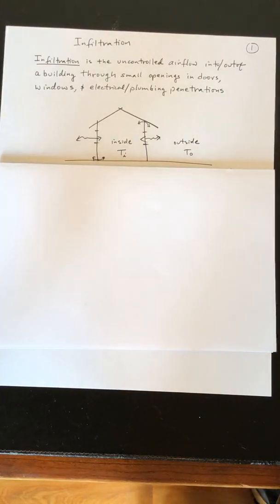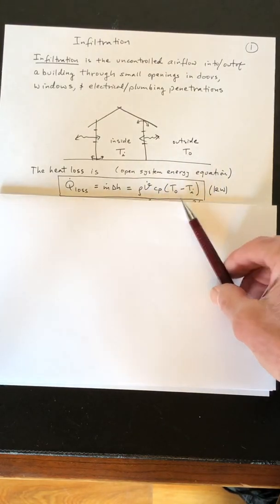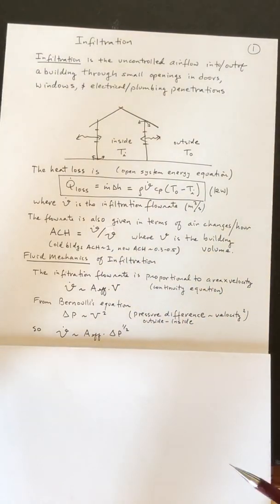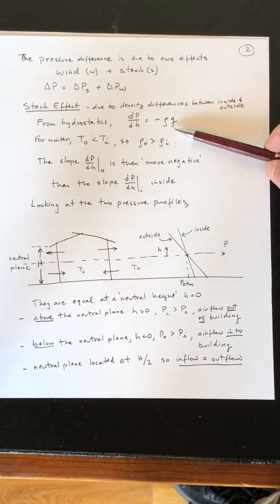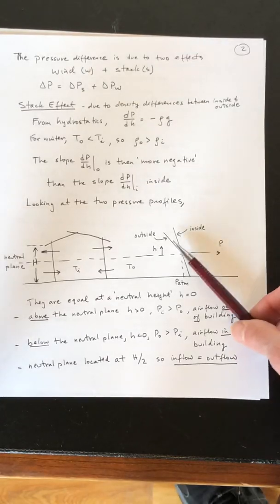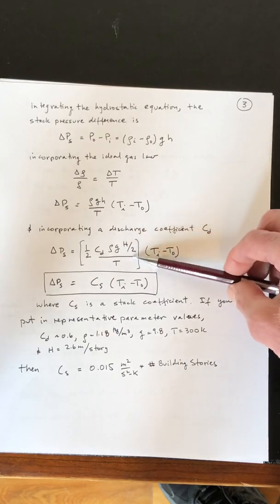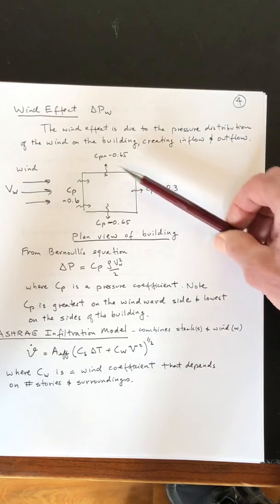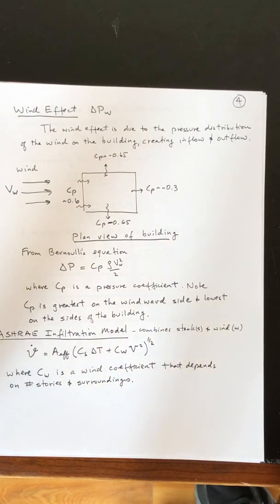CSU MECH 463 Infiltration Flow in Buildings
The air infiltration flowrate into/out of buildings is calculated from the stack effect and the wind effect.